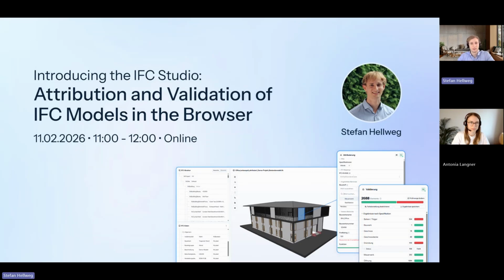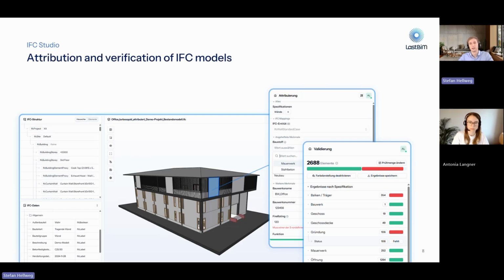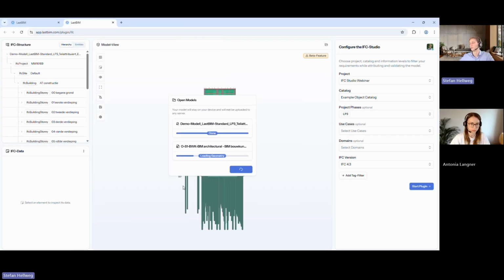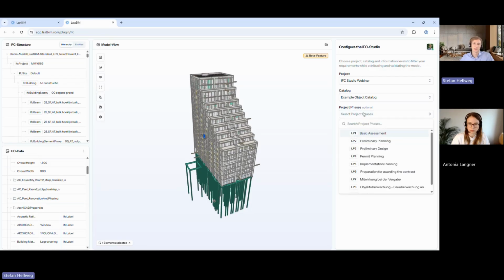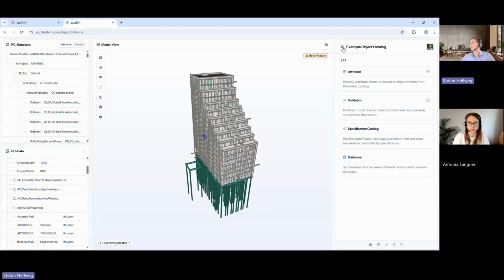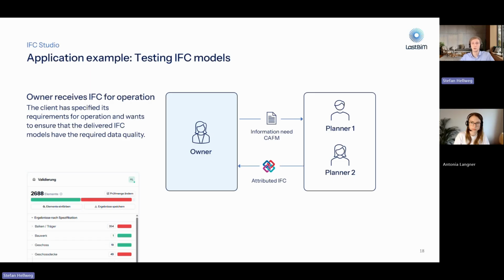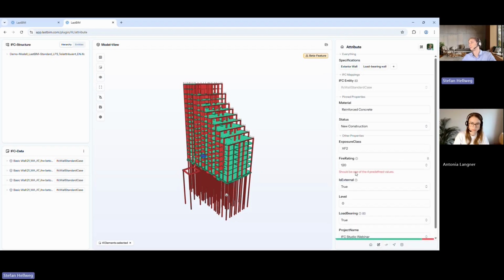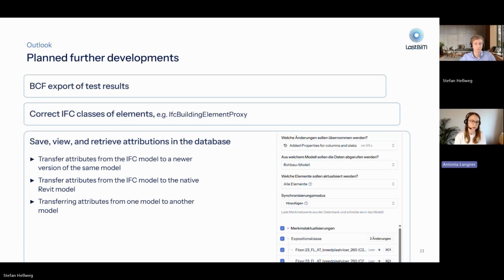Introducing the IFC Studio: Attribution and Validation of IFC Models in the Browser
Our new IFC Studio is finally live and brings new possibilities to simplify the handling of IFC models and attribution. We will introduce these new possibilities to you in this online session.

Learn how you can quickly check models from partners, make small adjustments to the attribution on the fly, and even enable (external) colleagues, such as fire protection experts, to contribute their data even if they don't use authoring software.